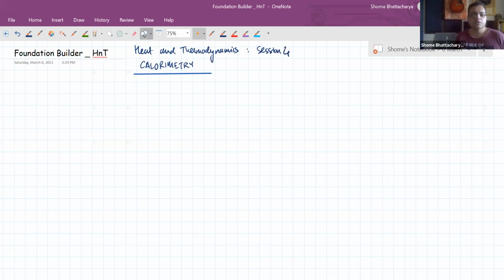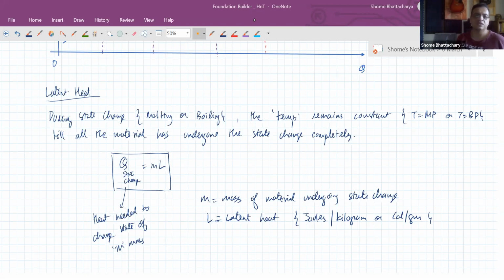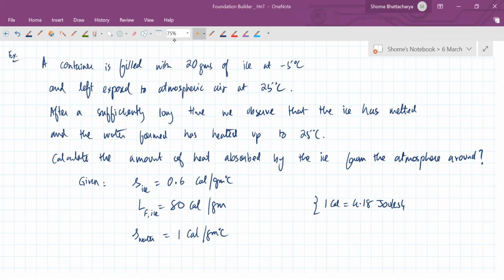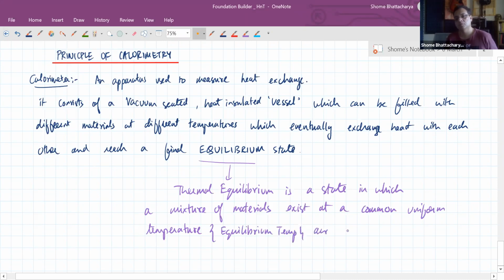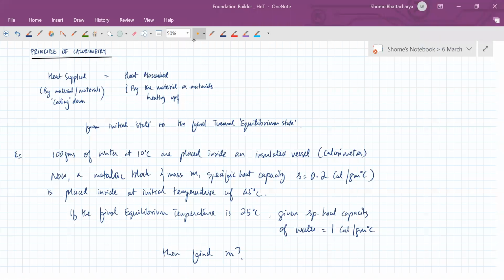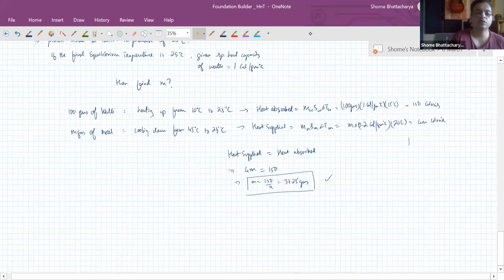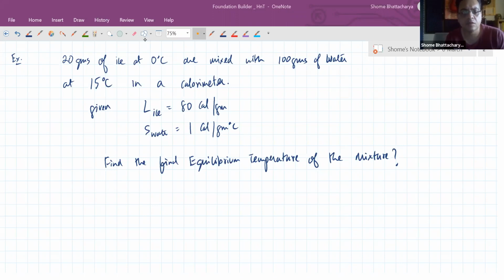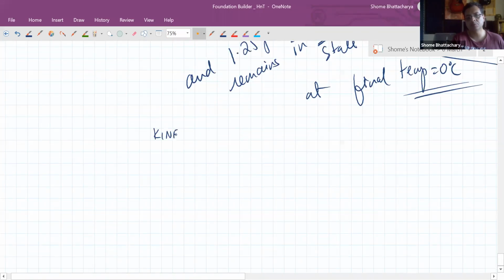Heat and Thermodynamics,Session 4,11th,Foundation Builder,Date-06-03-2021,By-Shome Bhattacharya